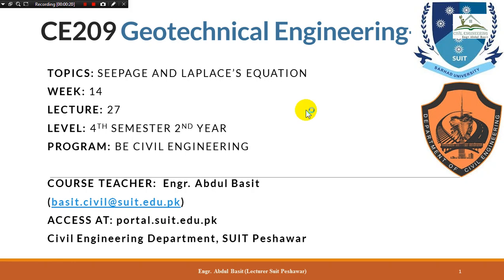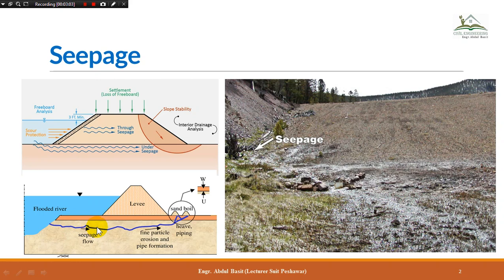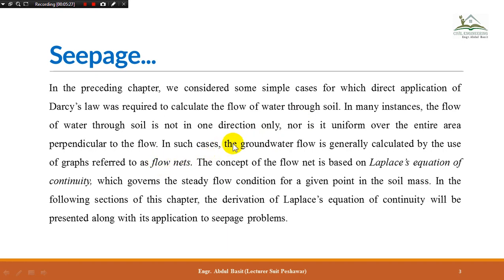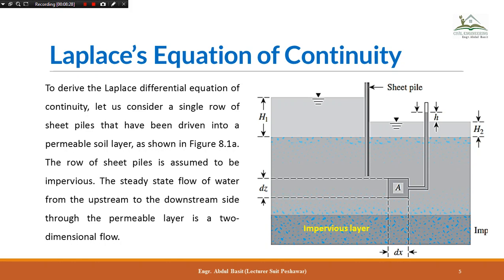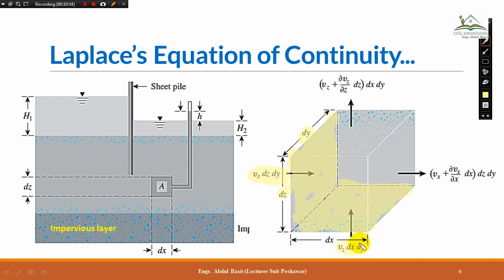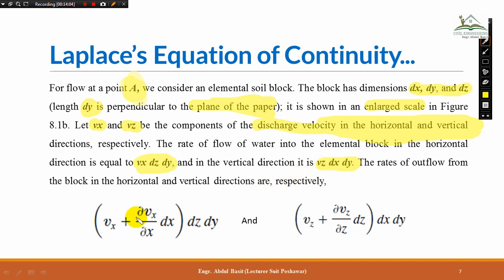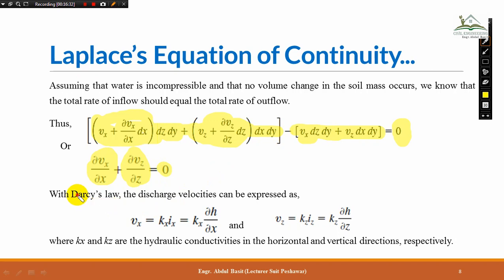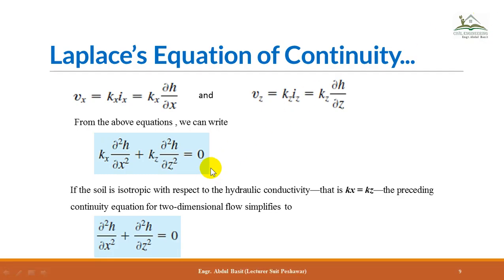Seepage and Laplaces Equation